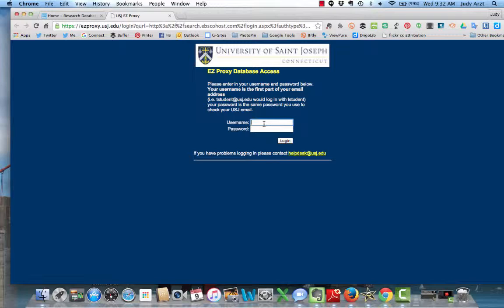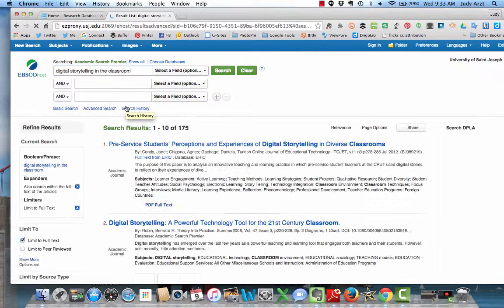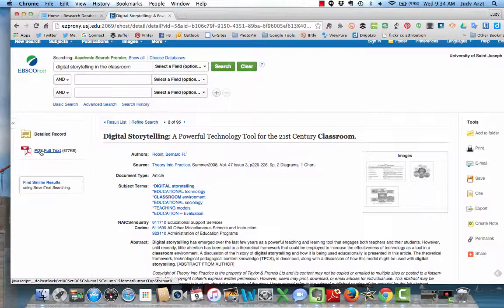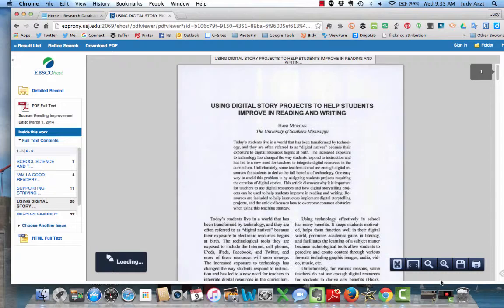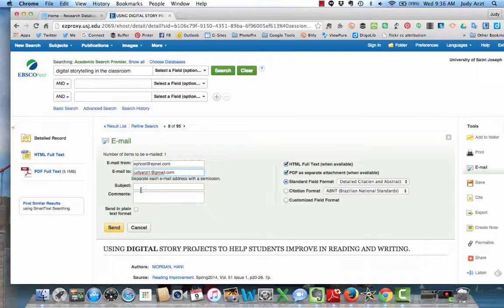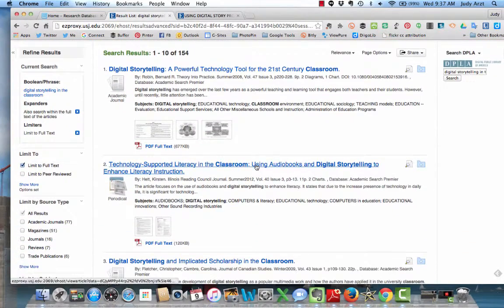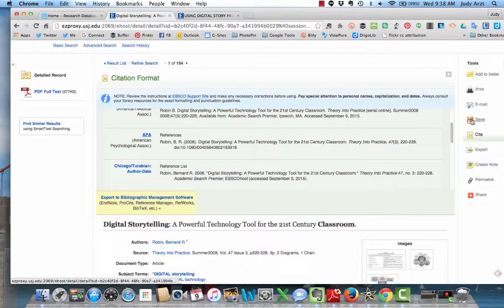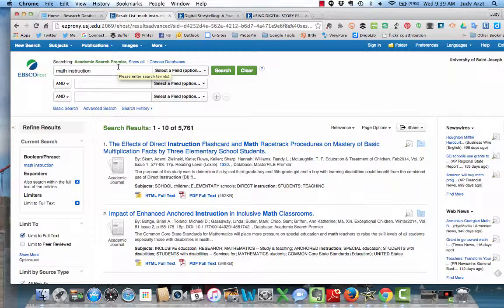EBSCO via USJ Website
Tutorial showing USJ students how to get to EBSCO and search the database using key term and how to email articles to oneself.